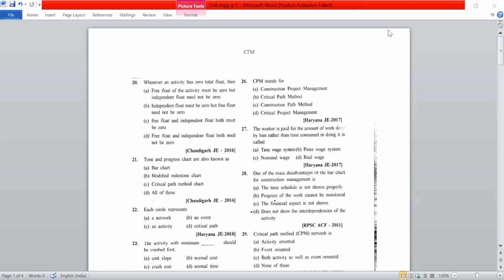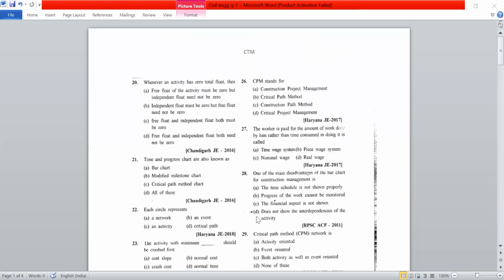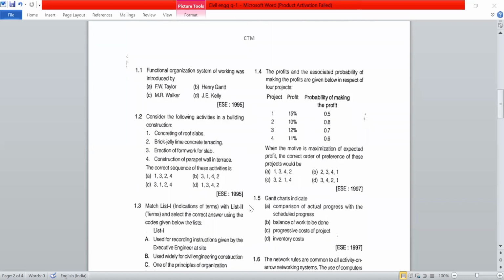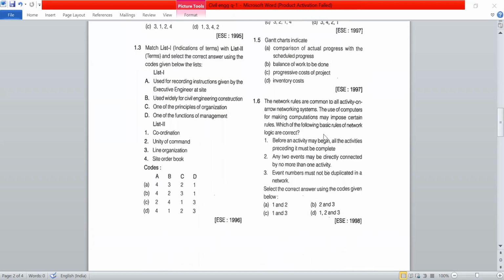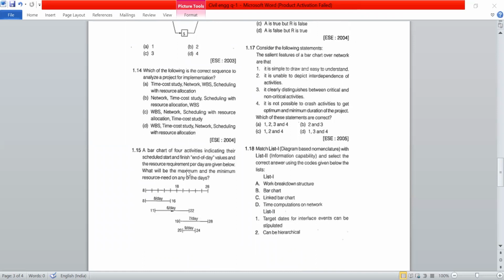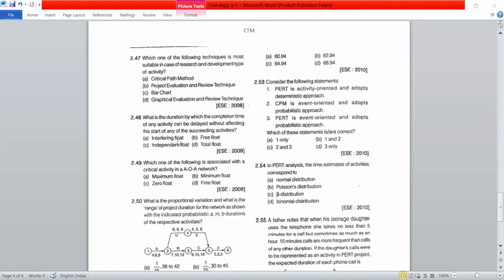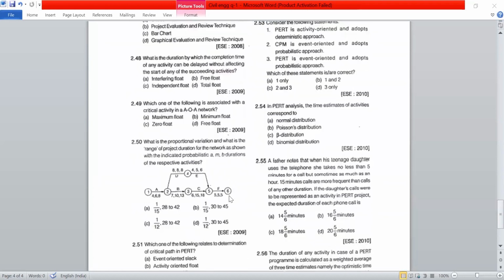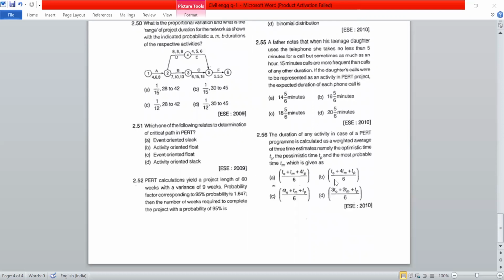CONSTRUCTION TECHNOLOGY AND MANAGEMENT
This video is for those who are preparing for competitive study for
Civil engineers and in this video I have shared my knowledge on
CONSTRUCTION TECHNOLOGY AND MANAGEMENT  question paper questions

KPSC KPWD ESE SSC RPSC ISRO ALL GOVERNEMENT EXAMS FOR CIVIL
OPSC LPSC UPPCL HPPCL SJVNL TAMIL NADU#CHATTISGARH#RAJASTHAN#GATE
NWDA LDCE THDC PUNJAB DDA AND DMRC#DSSSB#CIL#BARC

with best regards
 Ninaad Coaching centre